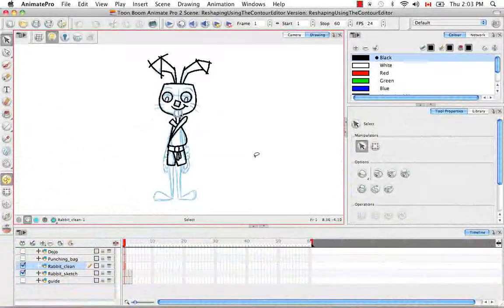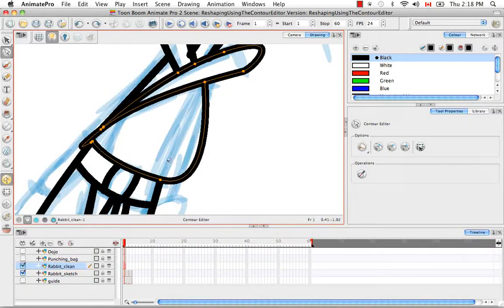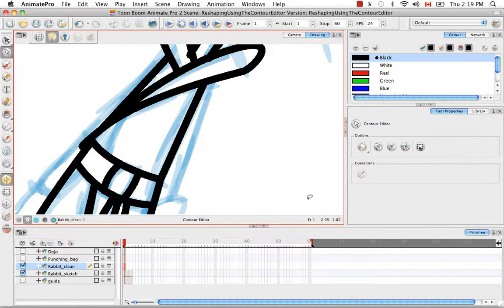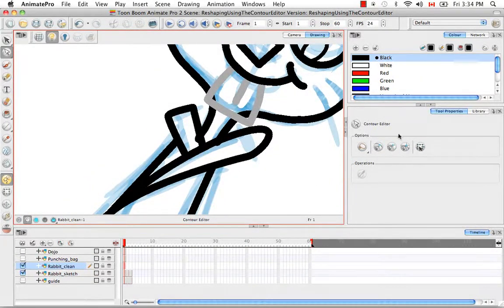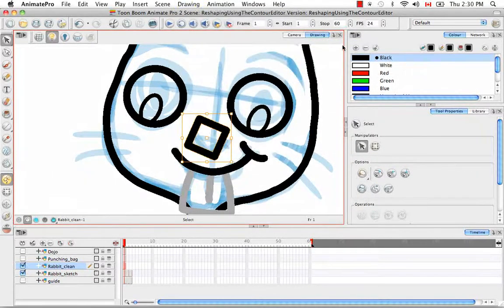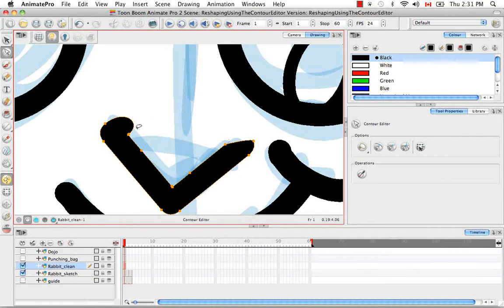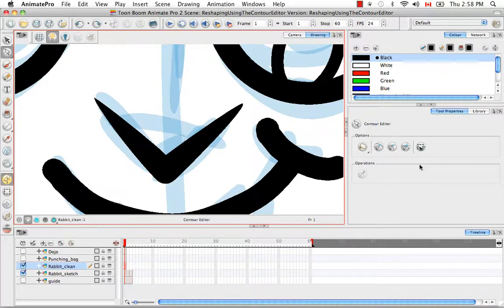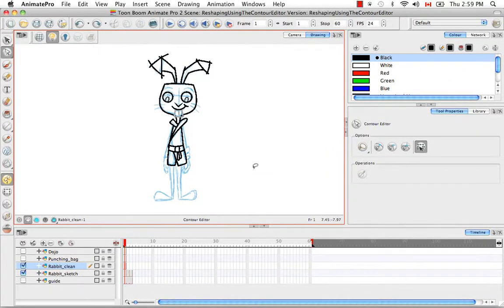14. Animate - Animate Pro Tutorials: Reshaping Using The Contour Editor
Reshaping Using The Contour Editor